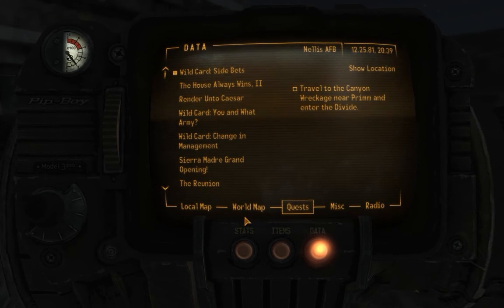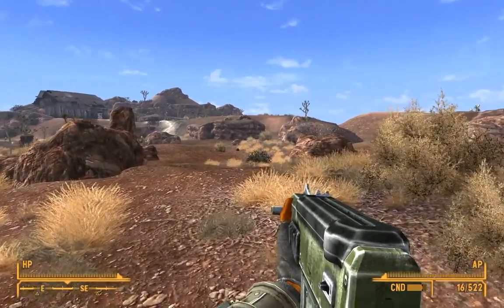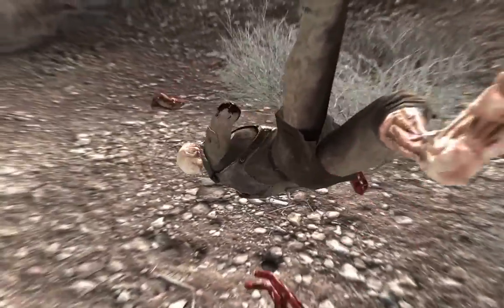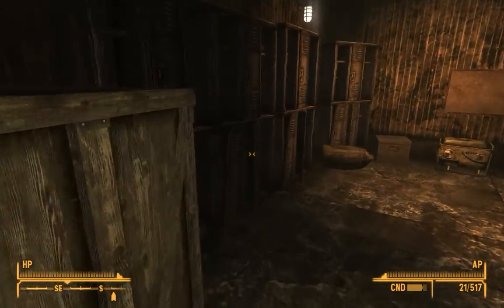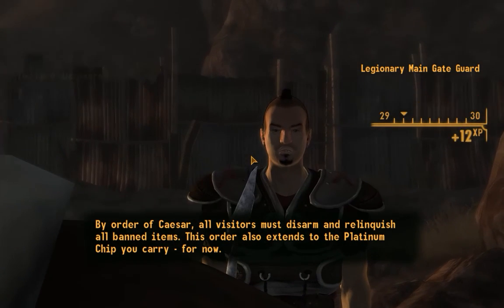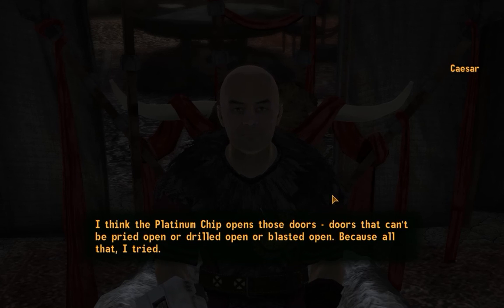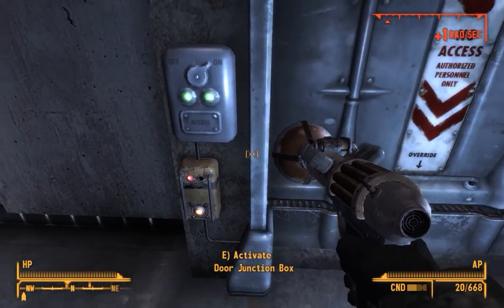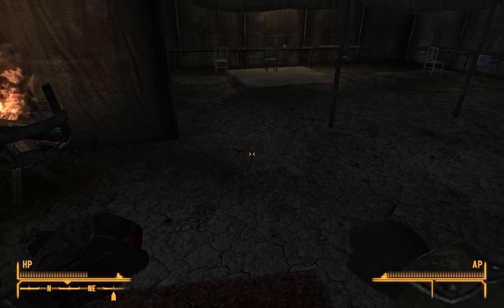Fallout: New Vegas | Episode 49 | Caesar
Welcome to Fortification Hill.